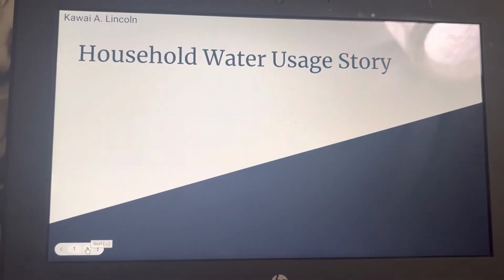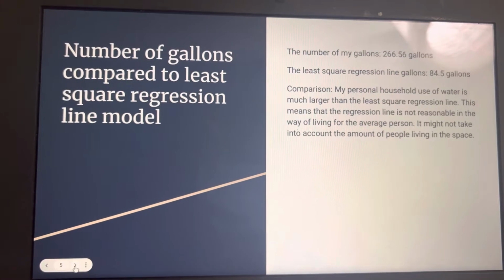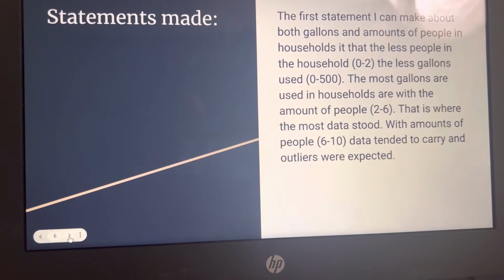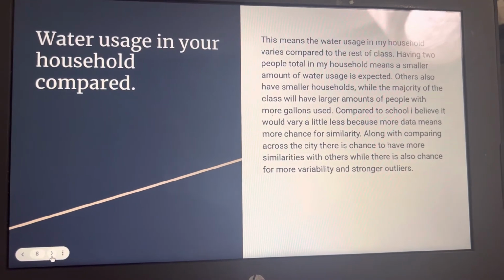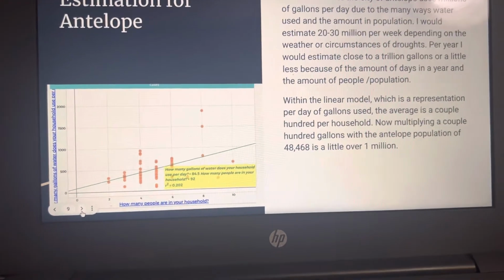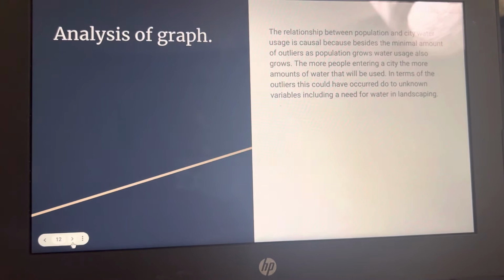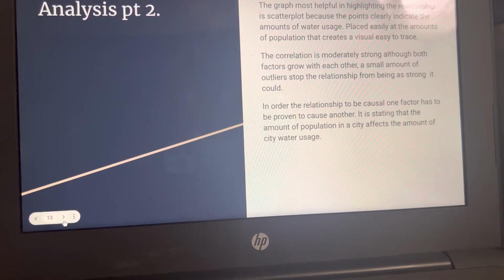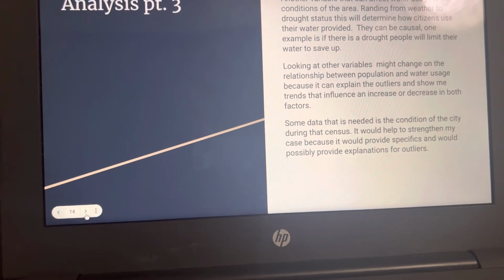Household water usage story